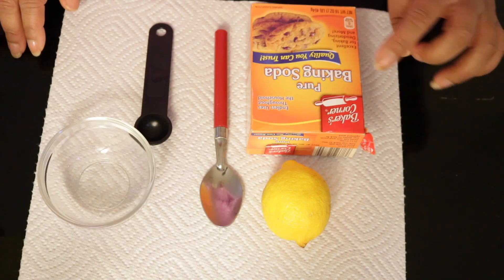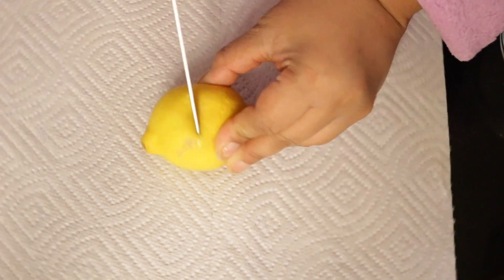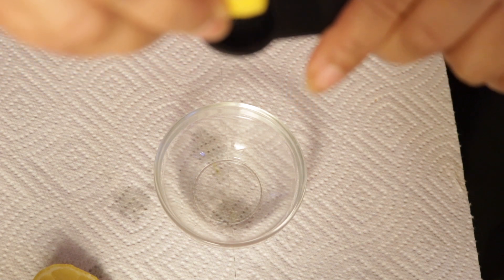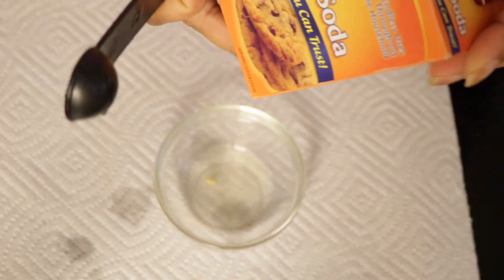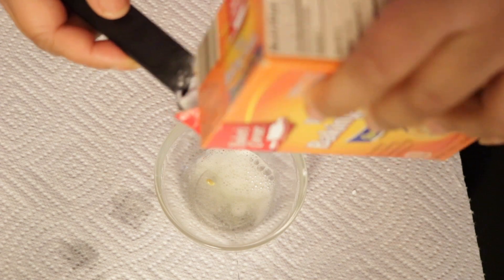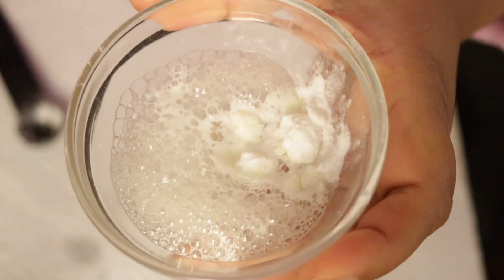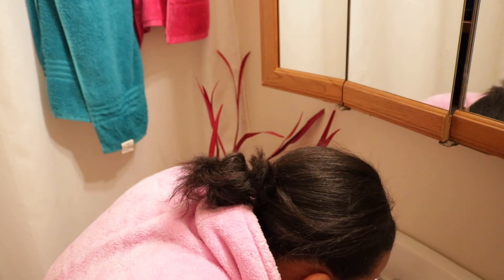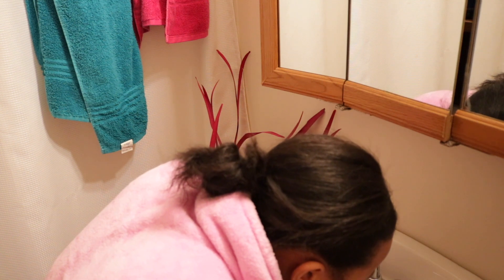DIY: WHITEN TEETH FROM HOME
OPEN ME!♥

Hey guys! (WATCH IN HD!! 1080P))

Have you straightened your hair and now you have no clue how to style it? Well heres 10 ways thats I style my natural hair while its straighten!